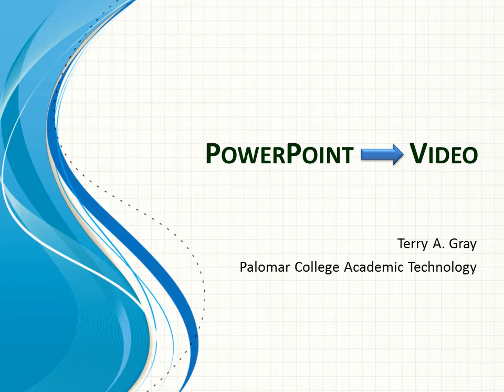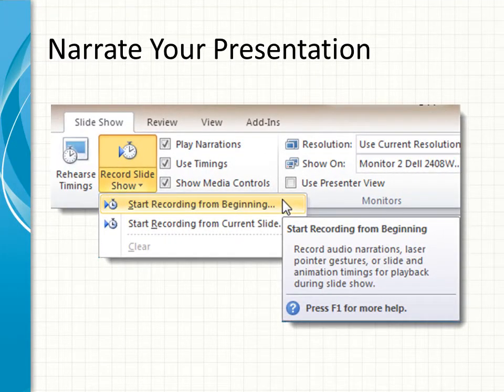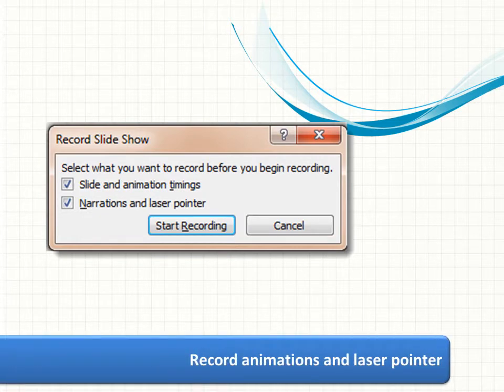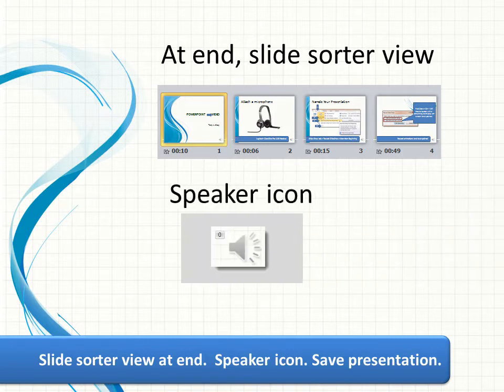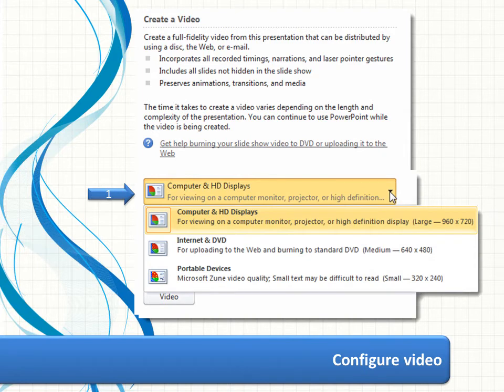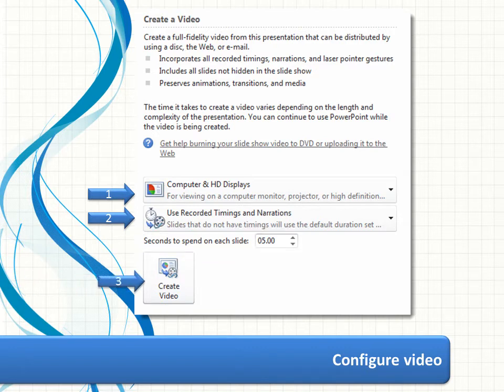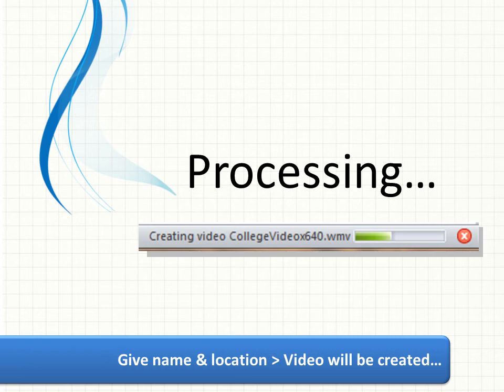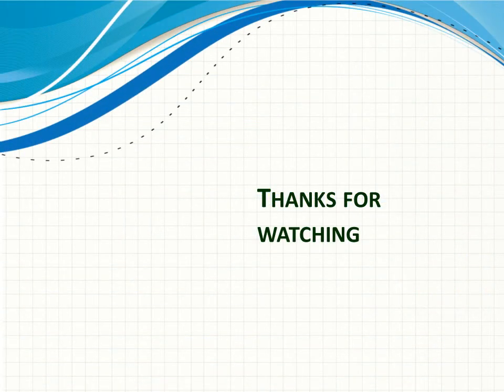How to create a video of your presentation from PowerPoint 2010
How to narrate your PowerPoint 2010 presentation and then save it as a WMV video.